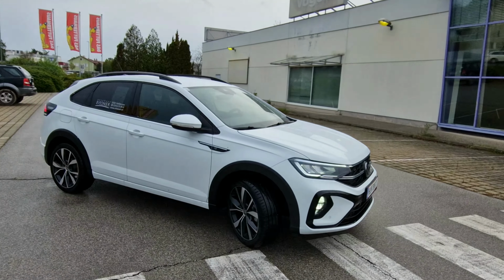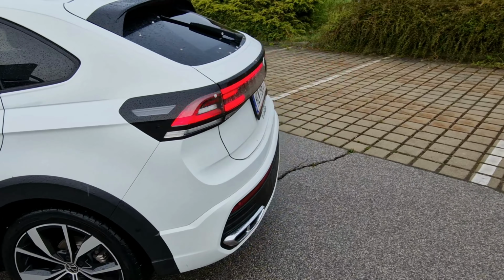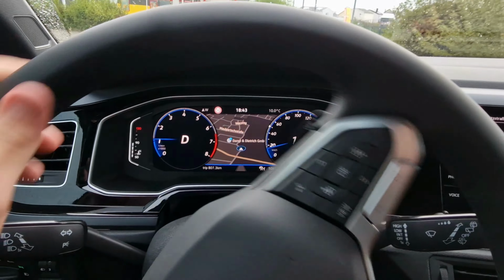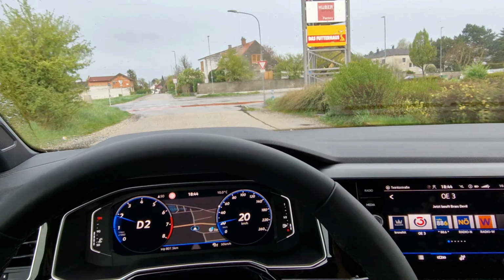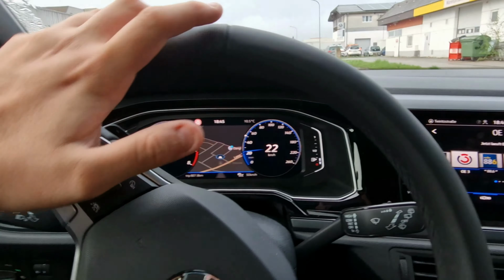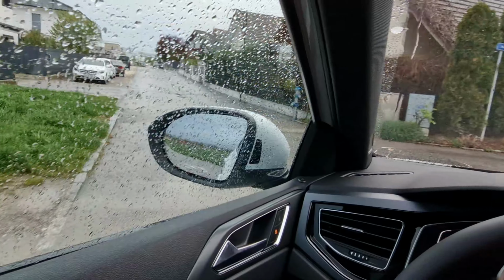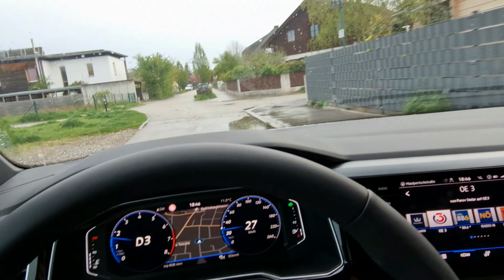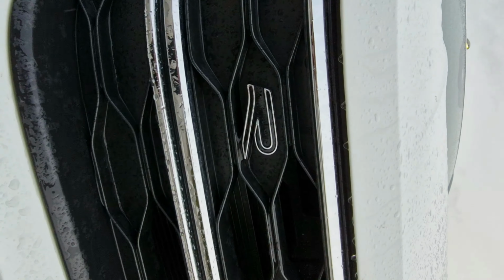NEW VW TAIGO R-LINE TESTED and REVIEWED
Main Content:
Always arround cars and diffrent racing games